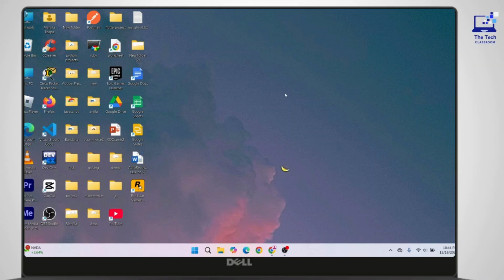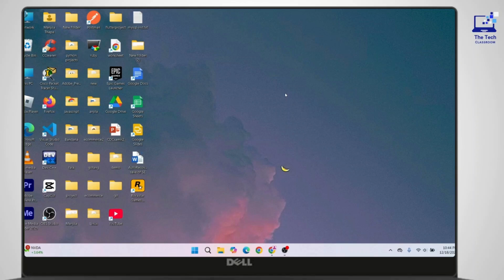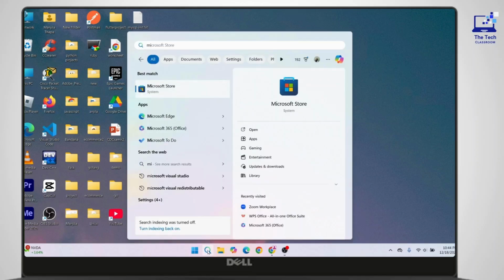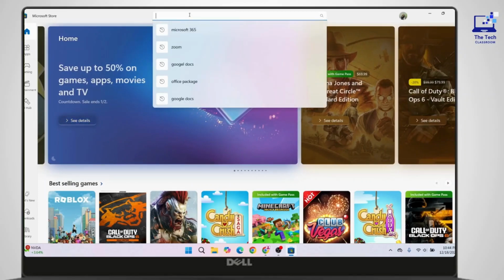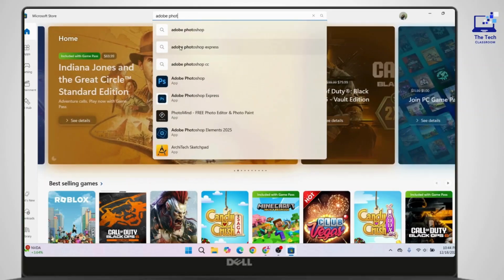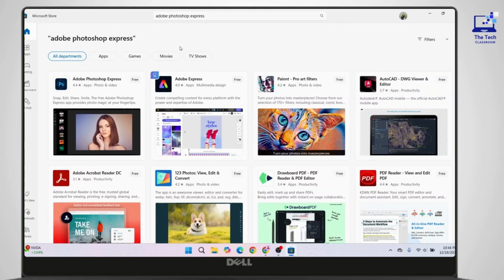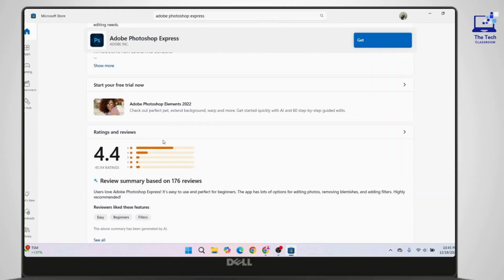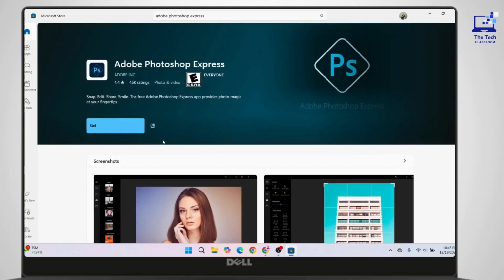How to Install Adobe Photoshop express in Windows 11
Learn how to easily install Adobe Photoshop Express on Windows 11 with this quick and easy tutorial! Kate walks you through every step, from accessing the Microsoft Store to downloading and using Adobe Photoshop Express. Perfect for beginners who want to enhance their photo editing skills.

Adobe Photoshop Express, Windows 11, install Adobe Photoshop Express, Microsoft Store, photo editing, digital art, photo editing software, how to install, beginner guide, Windows 11 tutorial, tech tips, photo editor, free software, download Adobe Photoshop Express.

Chapters:
00:00 - Introduction
 Learn how to install Adobe Photoshop Express on Windows 11.

00:10 - Access Microsoft Store
Open the Microsoft Store from your Windows 11 search.

00:20 - Search for Adobe Photoshop Express
Use the search bar to find Adobe Photoshop Express.

00:30 - Review App Details
Check out ratings, reviews, and more information about the app.

00:40 - Click "Get Now"
Install Adobe Photoshop Express by clicking on "Get Now".

00:50 - Navigate to Adobe Photoshop Express
Find and open Adobe Photoshop Express after installation.

01:00 - Conclusion
That's how you can install Adobe Photoshop Express on Windows 11.